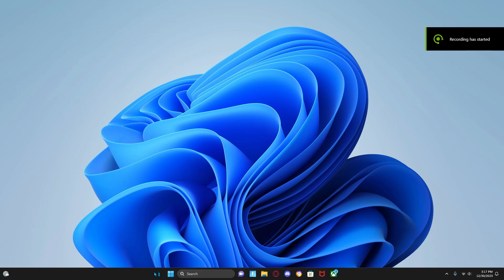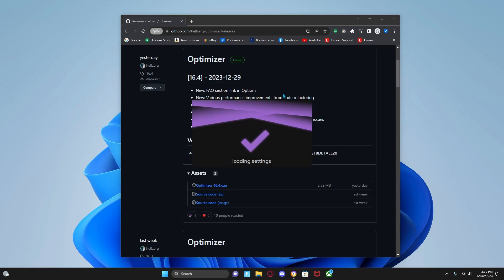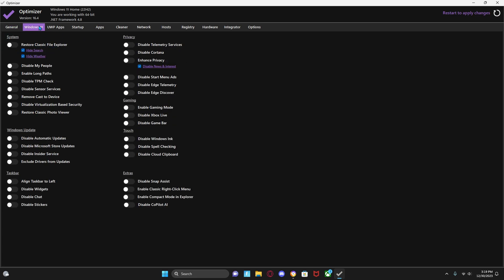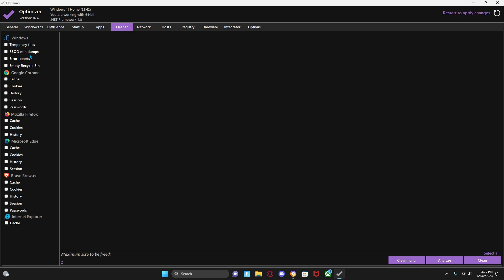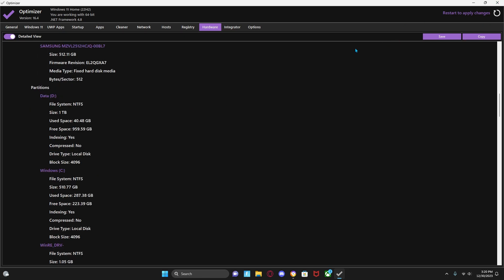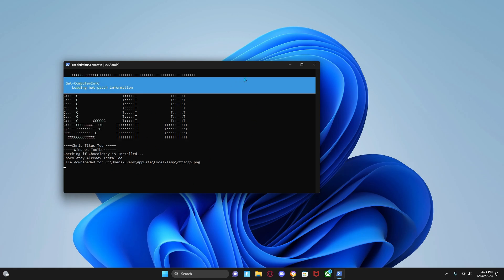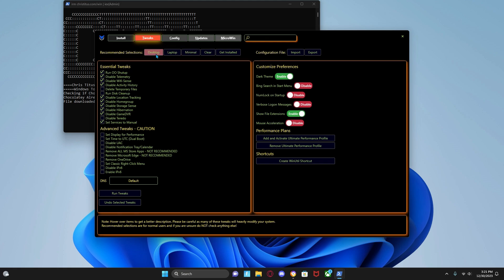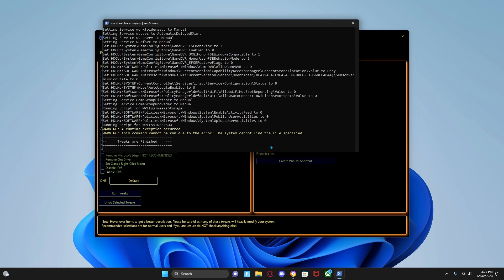How to Get More Fps Pt2!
sub to @ChrisTitusTech hes owns the whole thing